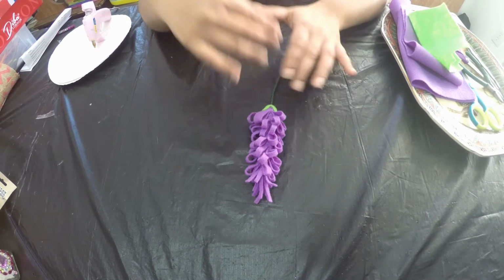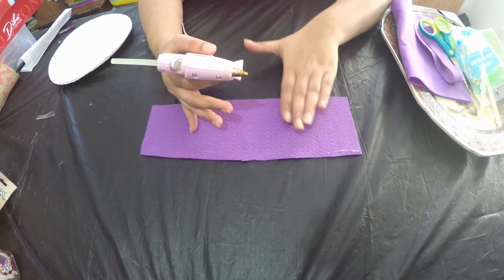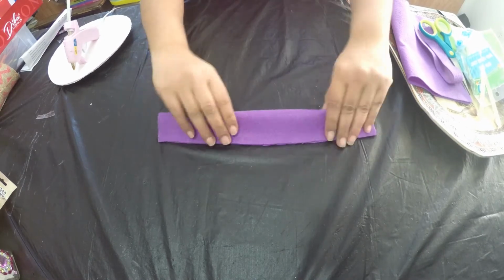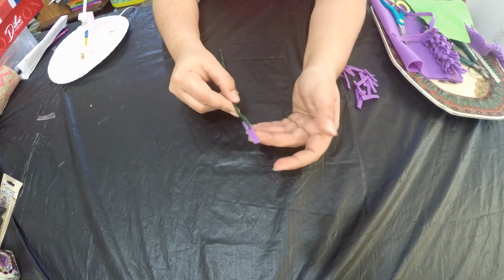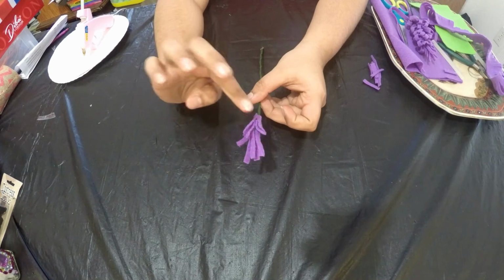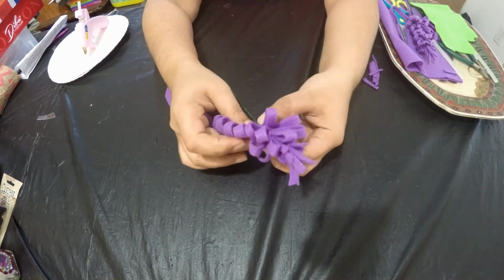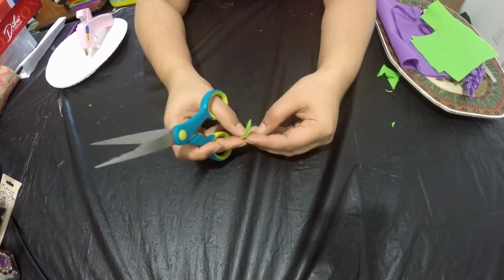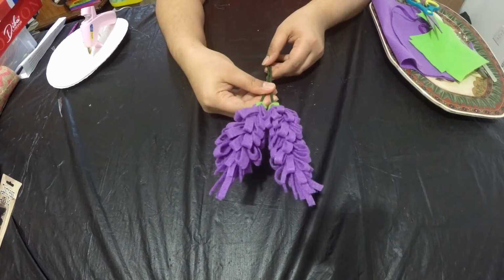How to Make Felt Lavender Flower Tutorial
Continuing our Felt Flower Series, today we are making Felt Lavender. So bring our your felt and lets get crafting.

Materials:
Purple/ Lavender felt
Green Felt
Floral wire
Floral Tape
Hot Glue gun
Glue sticks
Scissors

Lets get crafting!!!